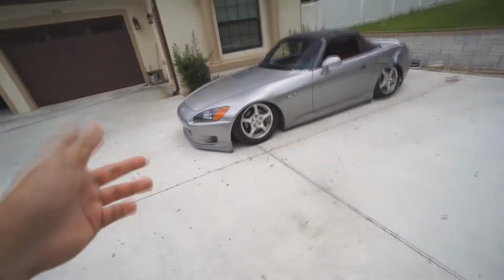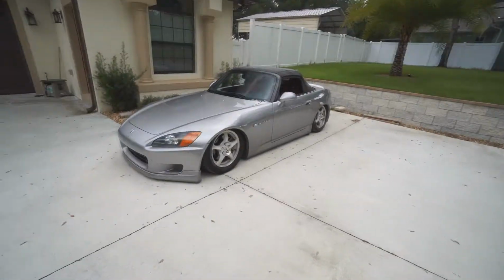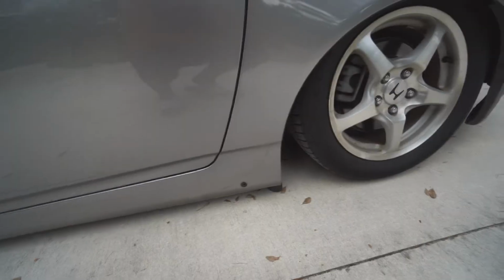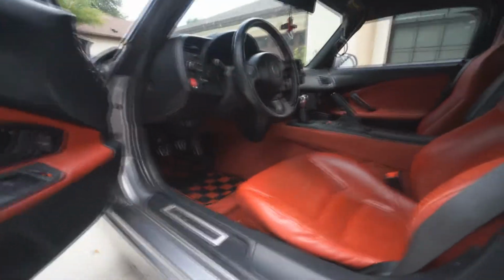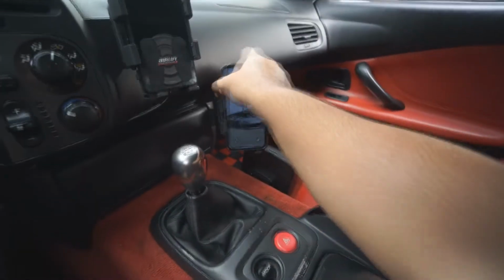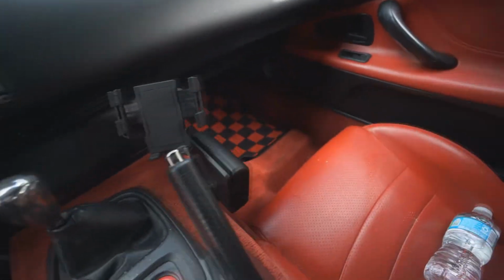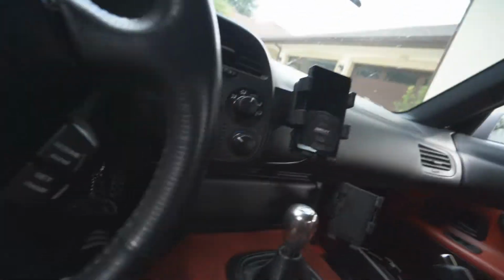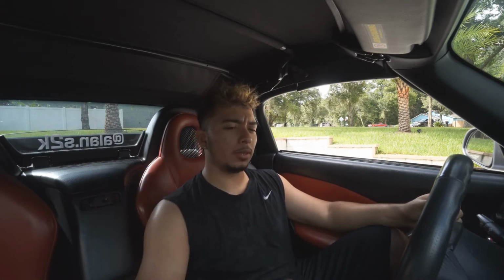My 2001 Honda s2000, One Year Later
Thoughts on the new intro/outro? 😏

Last week was exactly 1 year since I got the s2k and it's been a journey but also one of the best decisions of my life. This is everything I've done in just a year. Looking to get a gopro to shoot more entertaining content soon. I start my new job today so I'll figure out when content can be created.